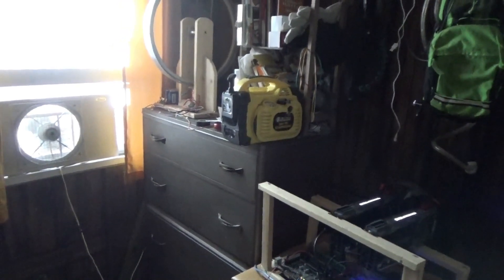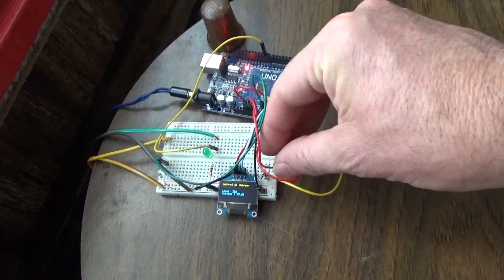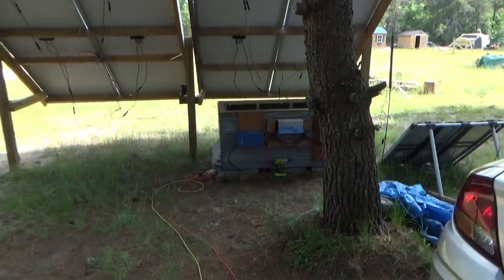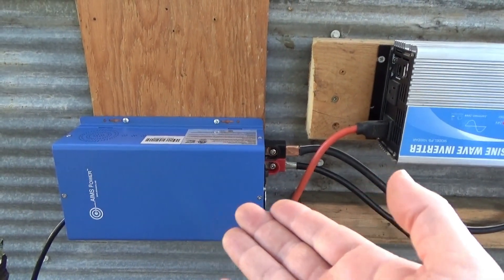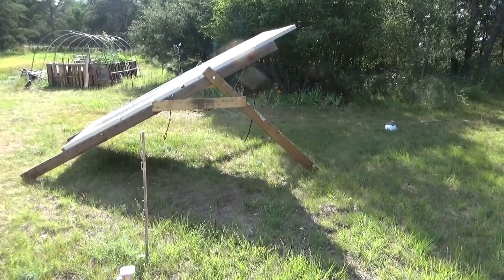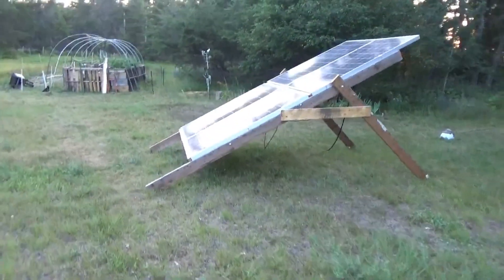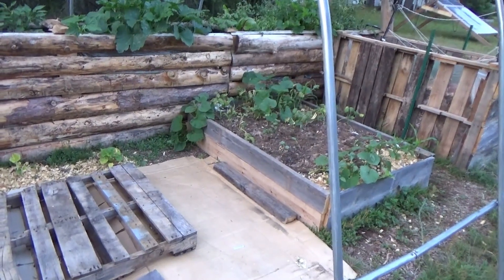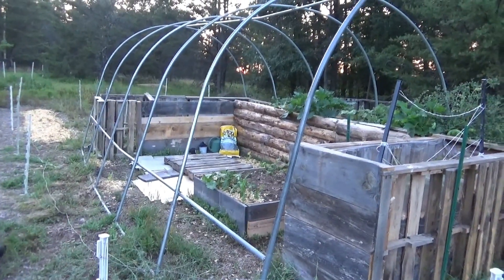Homestead Garden Updates And Burning Solar Power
Picking blueberries, burning solar power and homestead garden updates. We have been busy on the homestead today.

I have been running cryptocurrency mining rigs on excess solar power when we are home to gain some coins for our future. I mine for free today and put the coins away and wait to see if any will go up in price. If they go up, I can pay off our mortgage. If they go down, I have not lost anything.

I am working on an automated controller to turn on a battery charger in case we are not home and a storm passes through. If we have a heavy load on the solar power system and are gone from home this will save our batteries. Or as in the case when we were 1.5 hours away having fun but the sun was going down, we had to run home to shut down the mining rigs and save the battery bank. With this system I am putting together we can relax on such occasions.

We have been picking blueberries heavily again this year. The season is ripe and the blueberries are huge this year. There are so many of them. Michelle has learned to pick them herself but none of the make it into the bucket.

Our raised bed greenhouse garden is looking very good but the standard garden is suffering badly. For us we are going to plant in the greenhouse from now on because we can fully control the environment in there.

We won the ebay case with the broken solar panels and they are staying with us. So we can now start experimenting on them and see if we can get any of them working. The four that I had up on the rack were only producing 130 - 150 watts out of a total 1,000 watts capacity. I have to see if we can fix some.